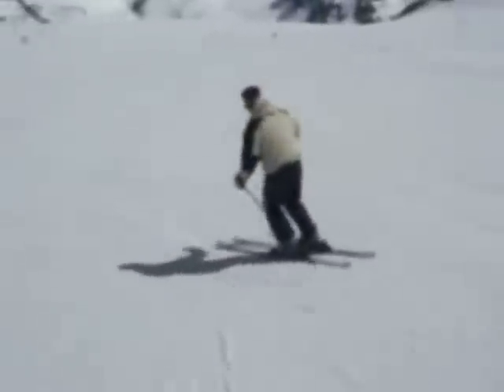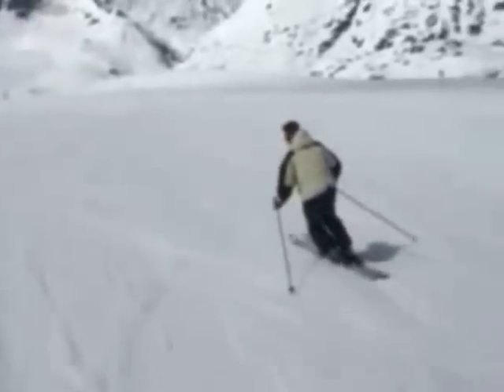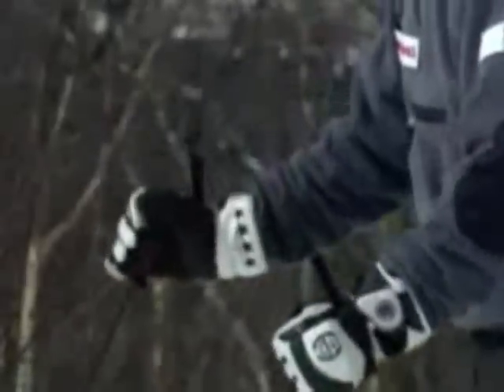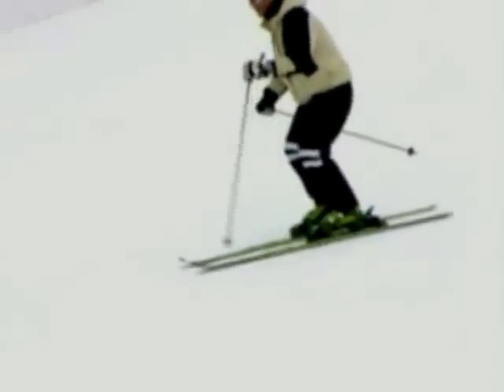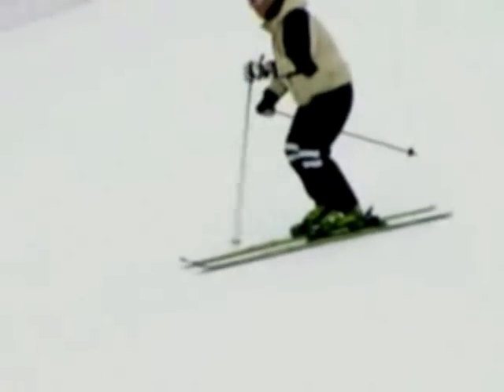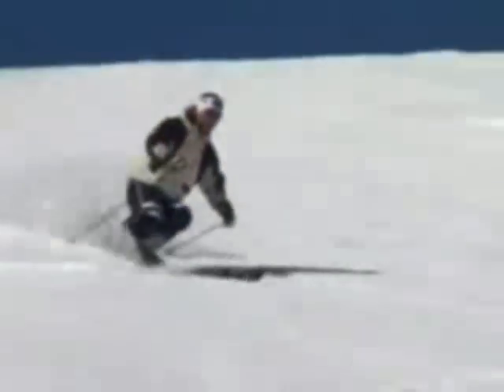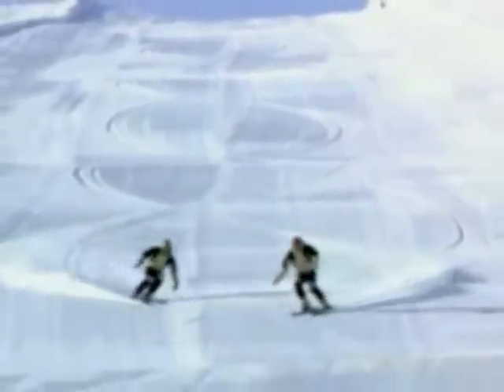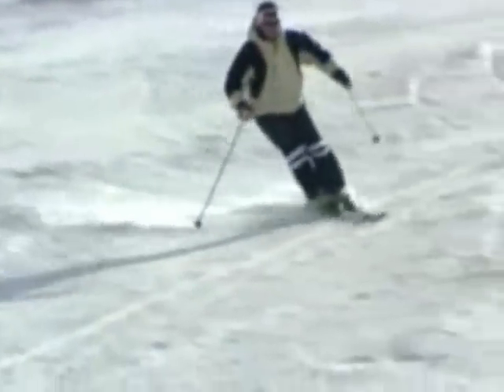Ski Lessons Blue to Red Runs.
Skiing Lessons, going from Blue to Red Runs